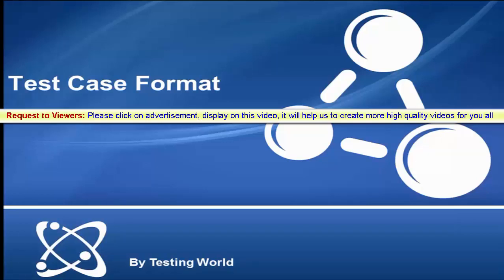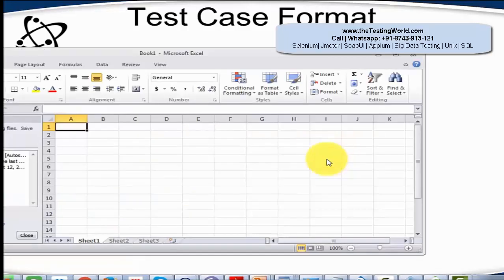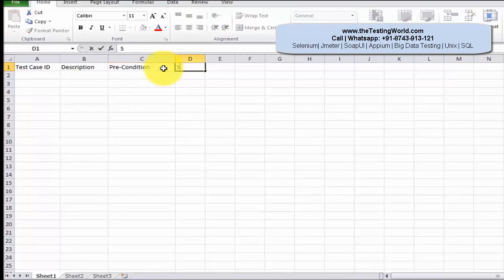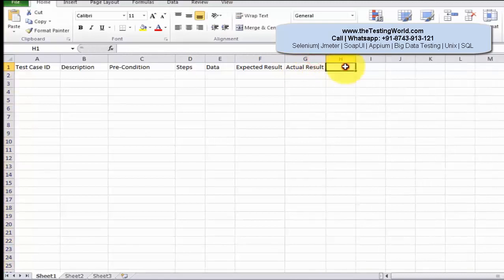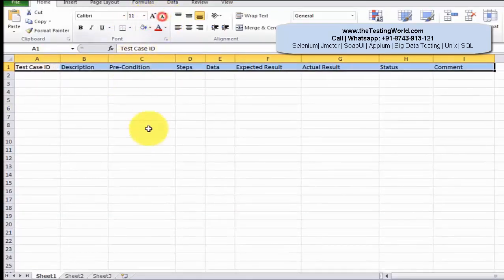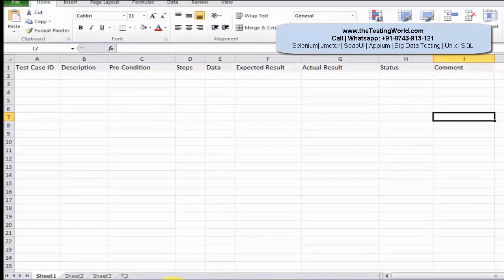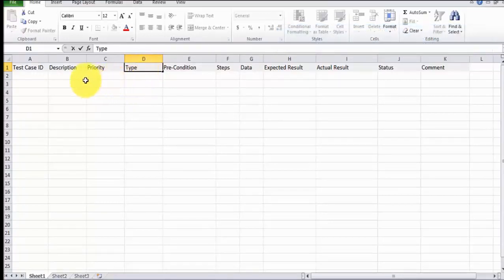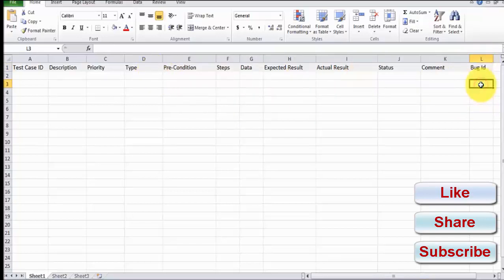Test Case Writing : Test Case Format